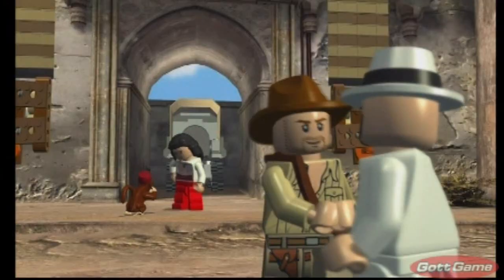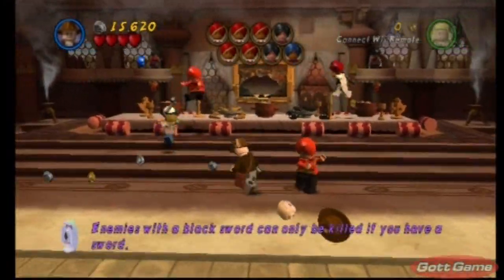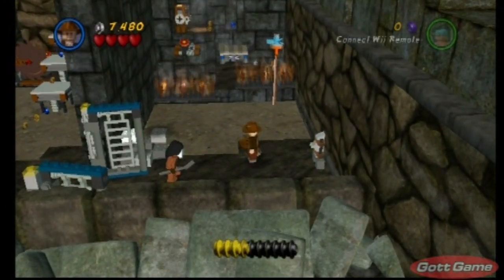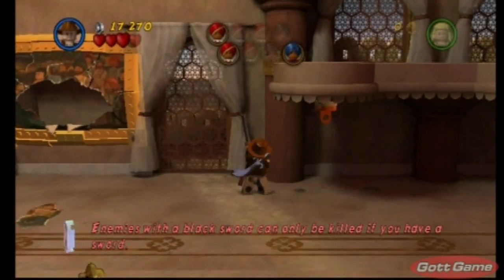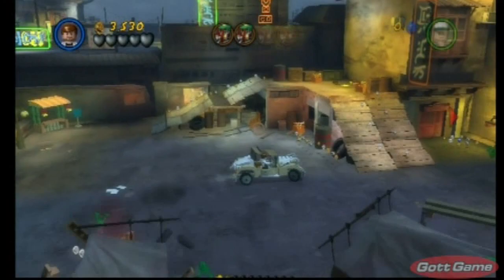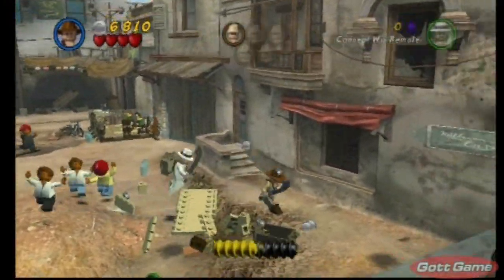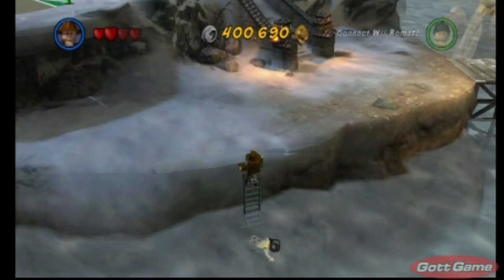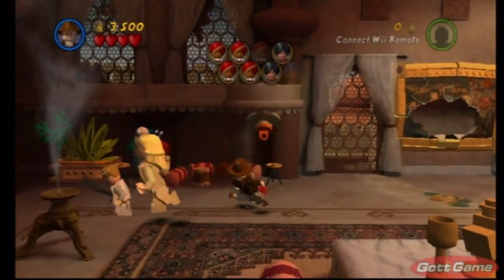LEGO Indiana Jones 2: The Adventure continues Review & Gameplay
Lego Indiana Jones 2: The Adventures Continue! Being a fan of the Lego Star Wars, Indiana Jones and Lego Batman. but how well does Indy's latest Lego fray fair? Watch the Review to find out